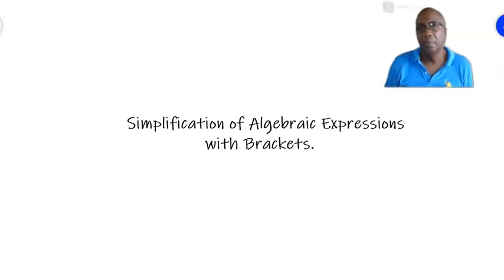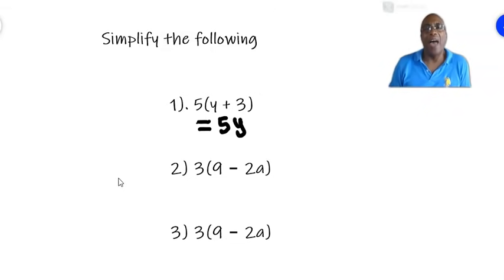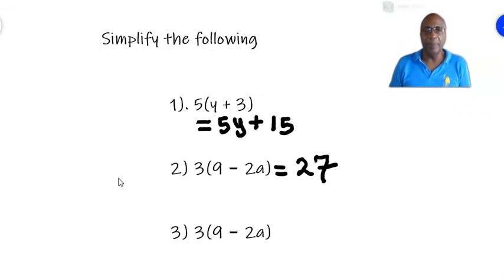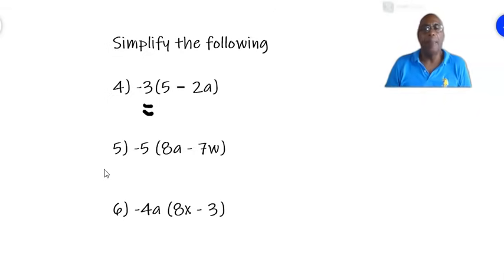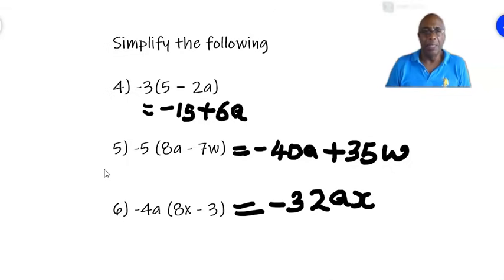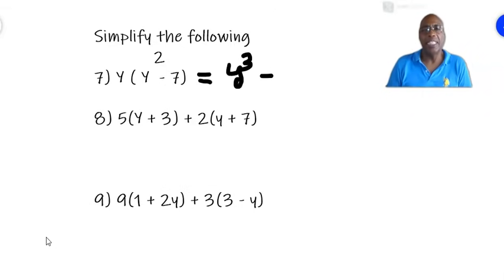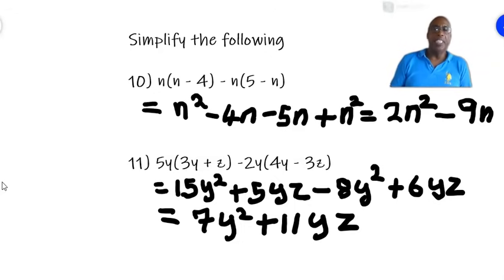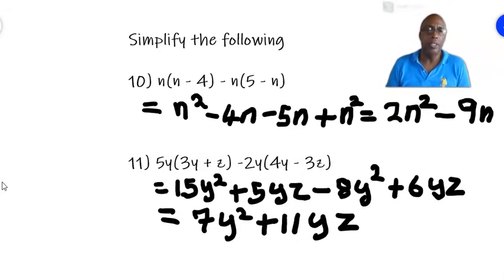Simplification of expressions with brackets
This is another basic algebra video. It is on simplification of algebraic expressions with brackets.